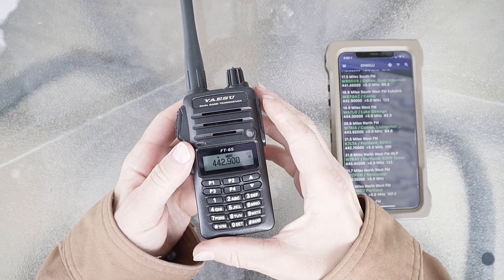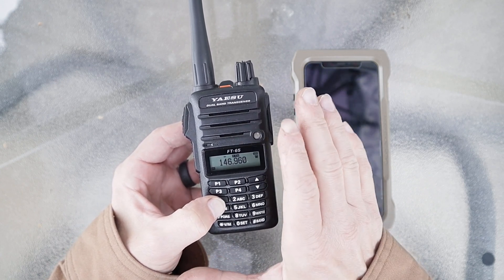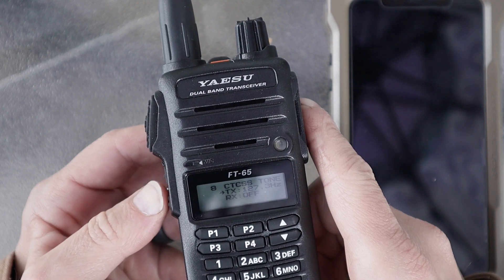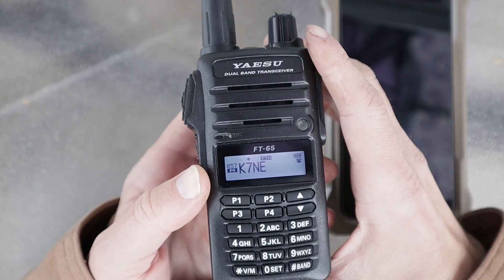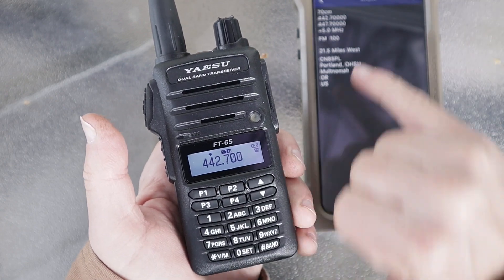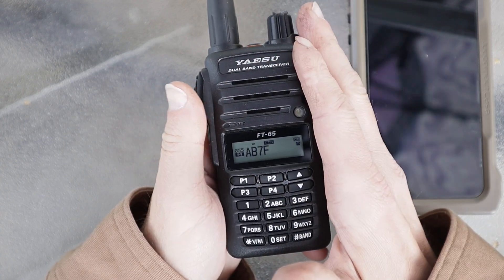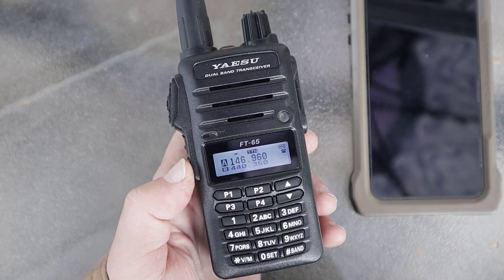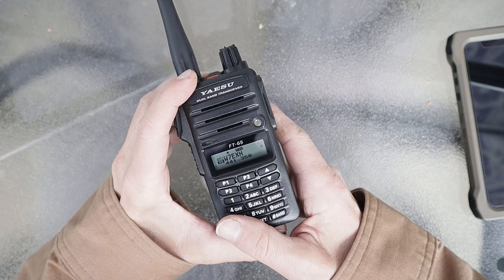FT65 Super Easy Way to Program - In Depth Review PT 2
This video is about FT65 PT2 Programming